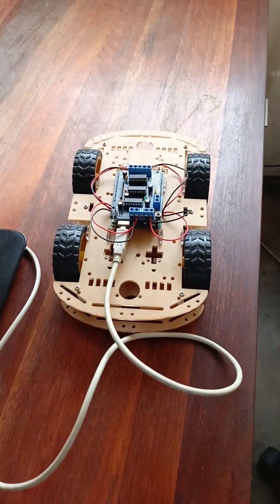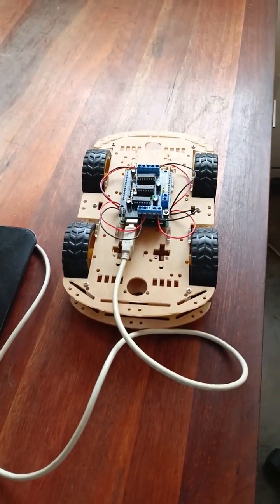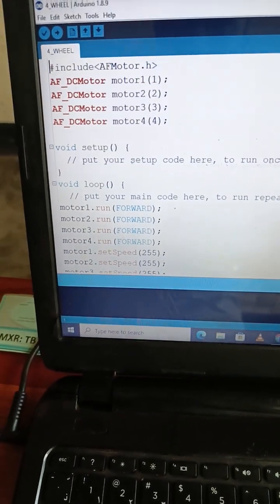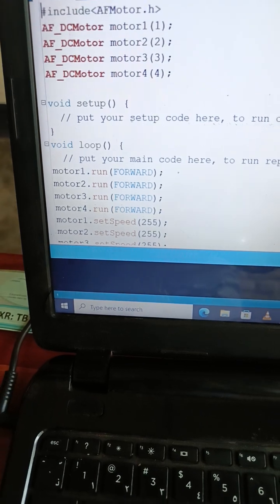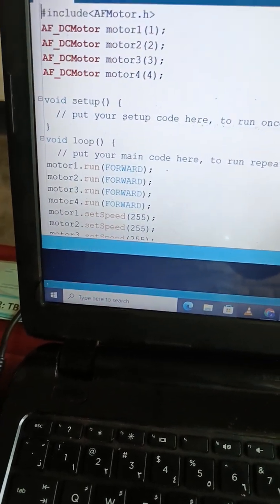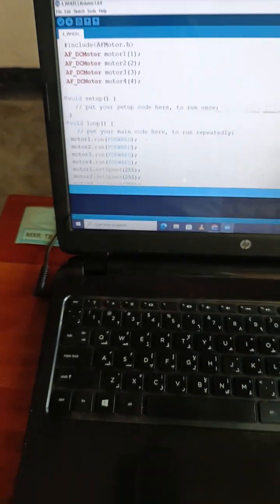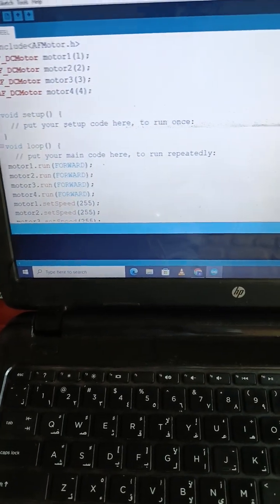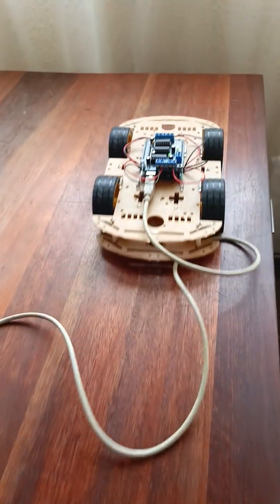MOVING CAR CONTROLLED USING ARDUINO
moving car using arduino software in forward and backward
this system can help us understand how to control different tools and object depending on what we want it to do.